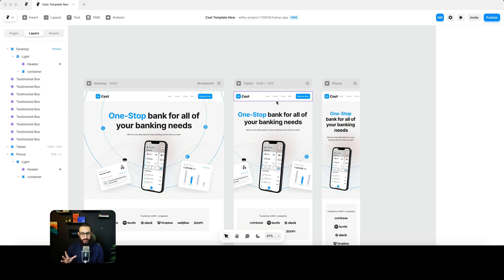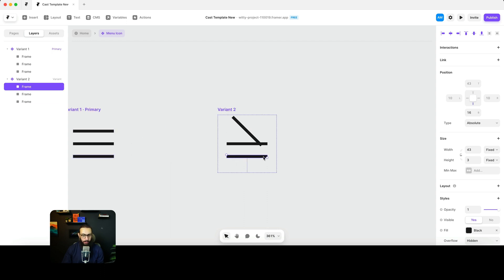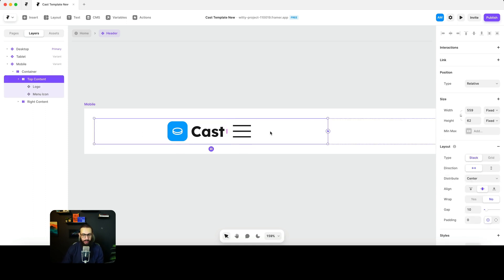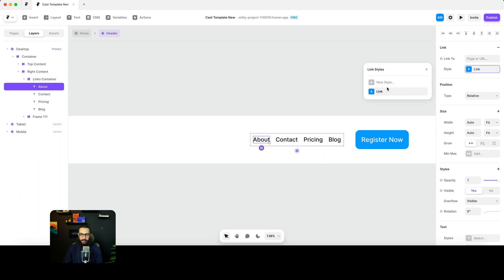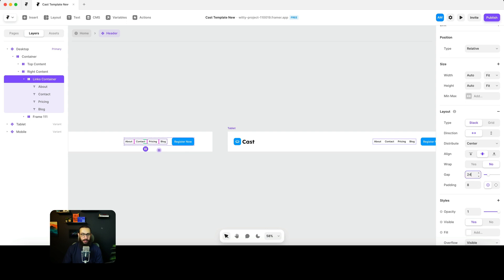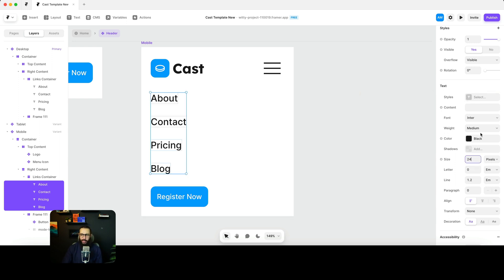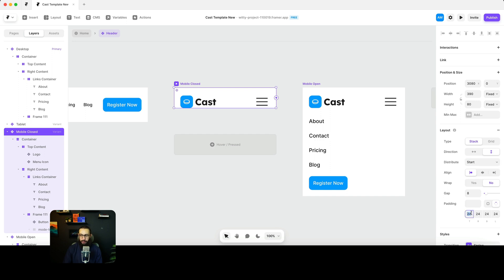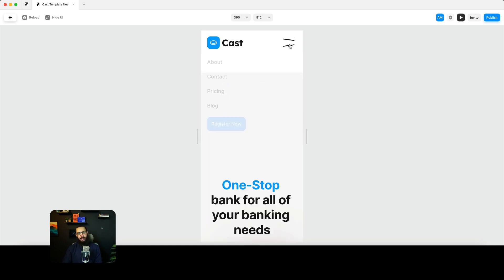Creating our mobile header for our Framer template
Use the code “partner25proyearly” to get 3 months free on your yearly Pro Subscription! In this video, we're going to make mobile header for our Framer template.